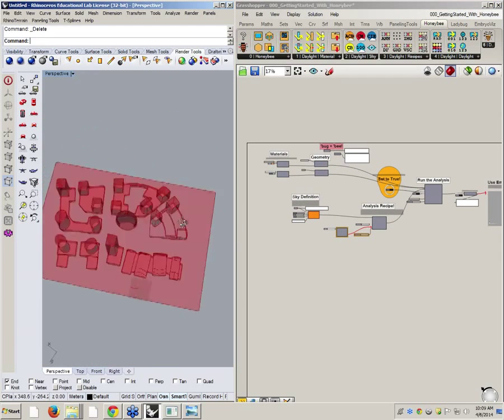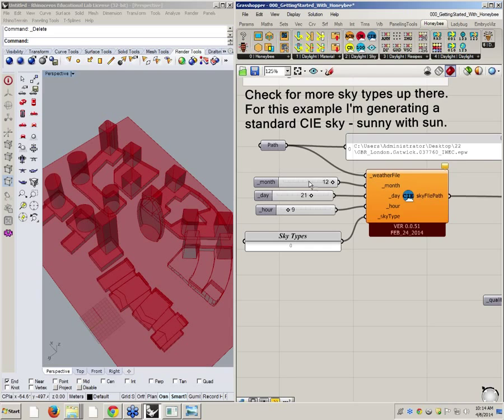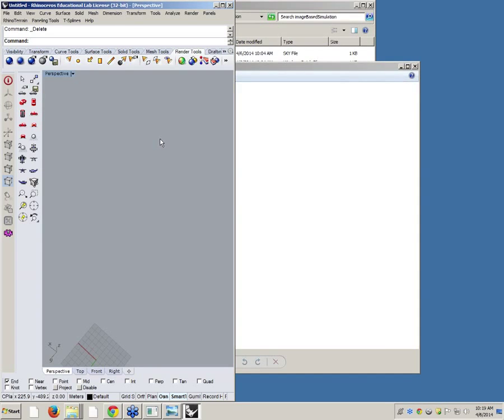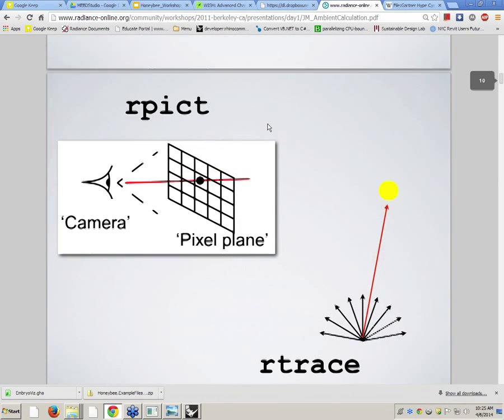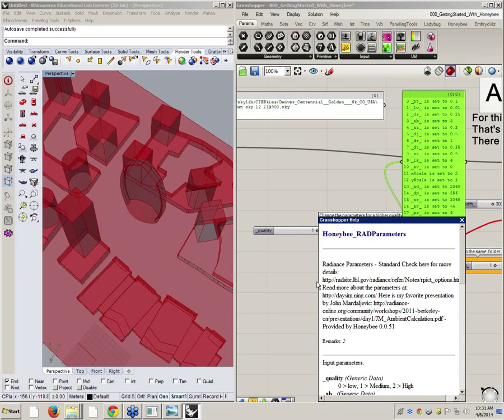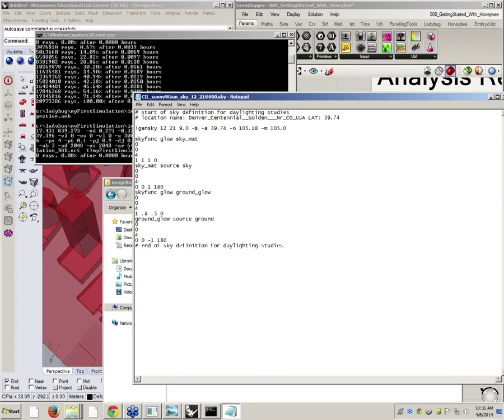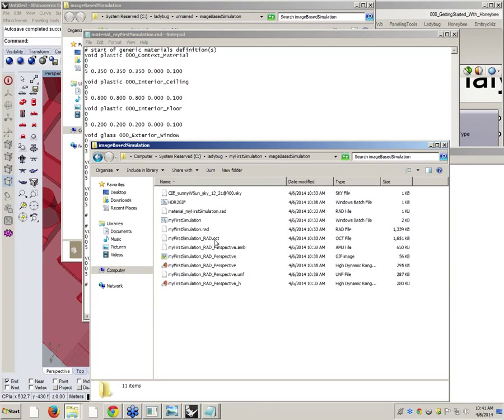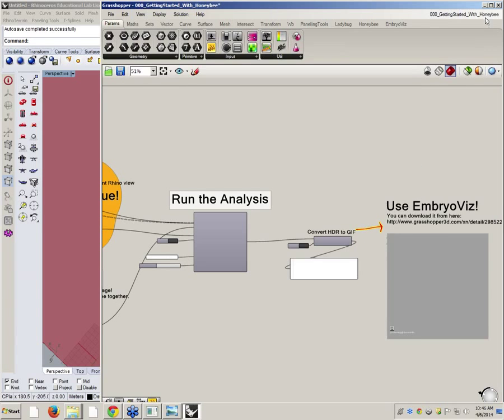Honeybee Workshop Part 2/7: Getting Started with Honeybee For Daylighting Simulation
This video is the part 2 out of 7 videos from the Honeybee workshop for MEBD students at PennDesign By the time that you are watching this video some of the components are probably changed but the workflow should stay the same. I wanted to thank you William Braham the Head of the program for willing to share the videos to public and also thank Mohammad Moazzeni for editing the original video.